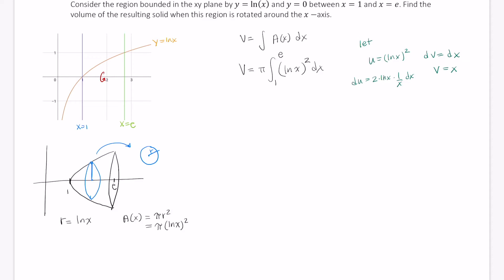Volume of a solid of revolution (requires integration by parts)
In this video, Professor Gonzalinajec demonstrates how to find the volume of a solid of revolution using the slicing method. Evaluating the integral representing this volume requires integration by parts.